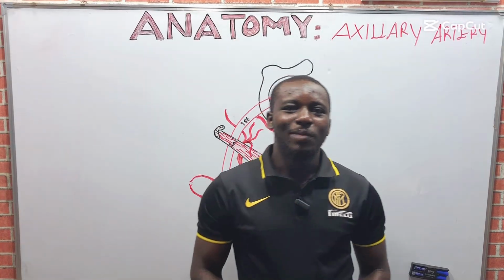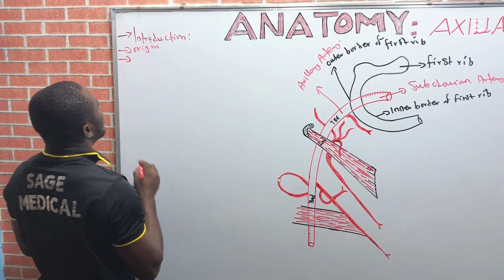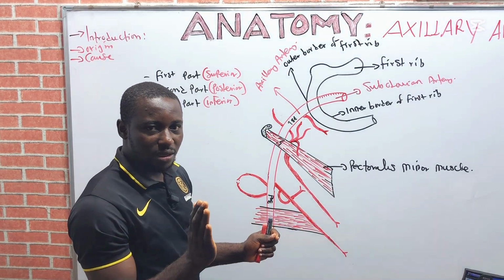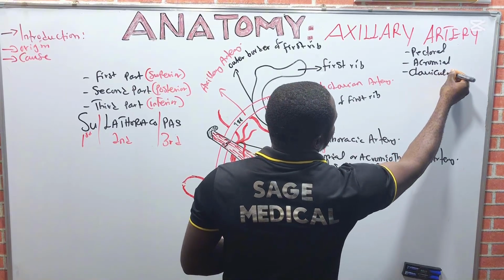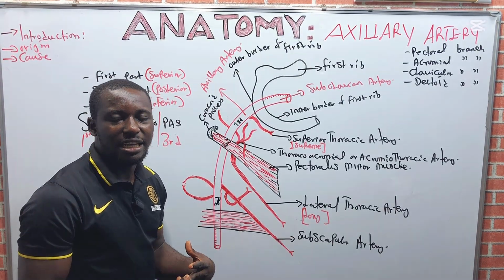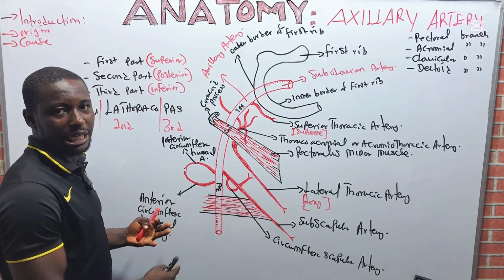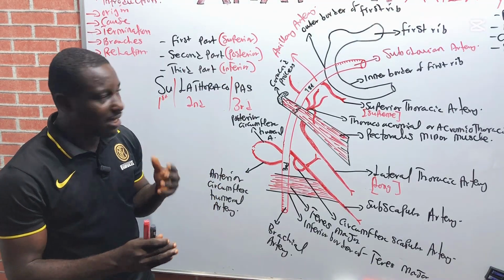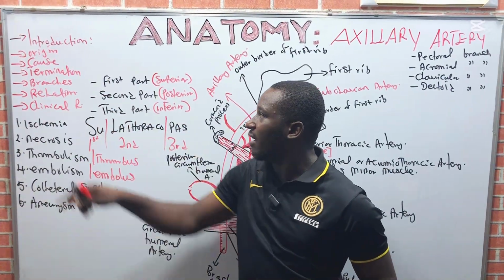Rapid REVIEW on BRACHIAL ARTERY | ANATOMY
The brachial artery is a major blood vessel of the upper limb, originating from the axillary artery and continuing down the arm to divide into the radial and ulnar arteries. It runs alongside the humerus and is a key landmark for measuring blood pressure and evaluating limb perfusion. Clinically significant for procedures like arterial cannulation and assessing trauma, the brachial artery also plays a vital role in the cubital fossa, where it's commonly used for venipuncture or pulse assessment. A rapid review of its anatomy, branches, and clinical relevance is essential for students and healthcare professionals aiming to master upper limb vascular structures.